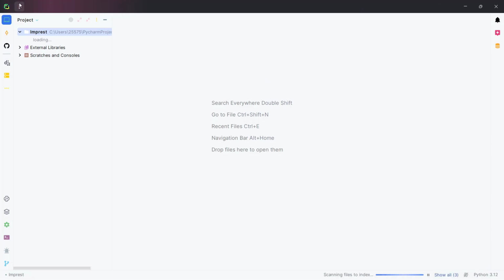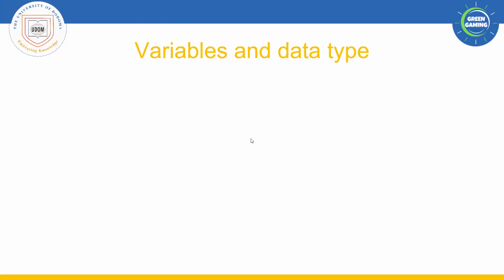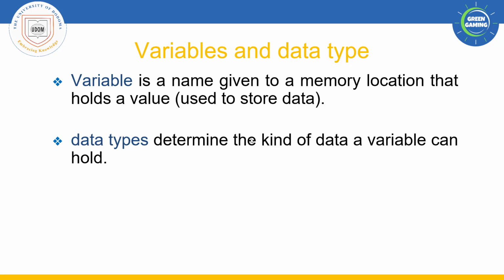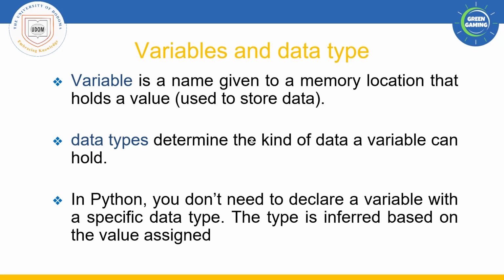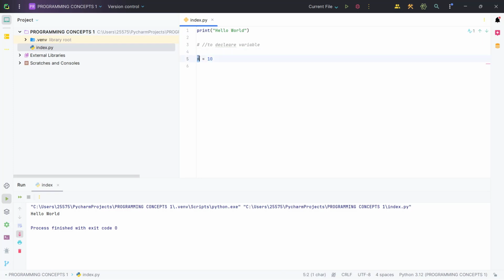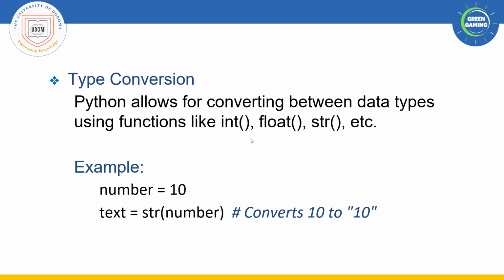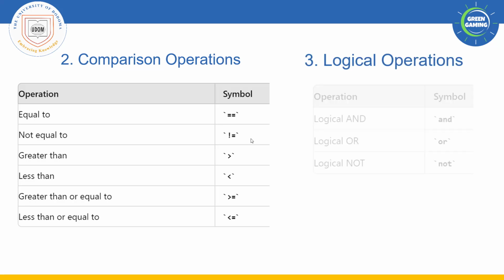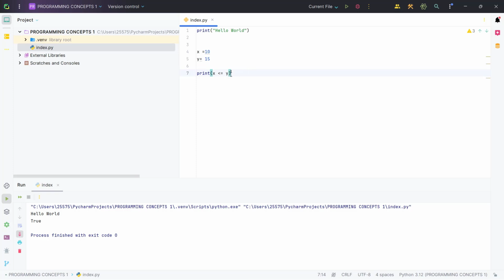1 1 2a Programming Language Basics PART B